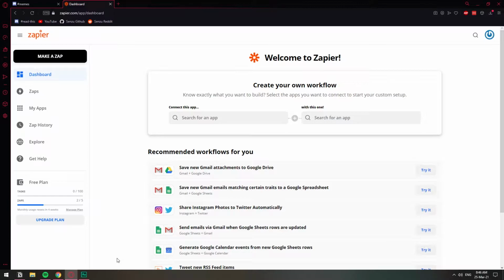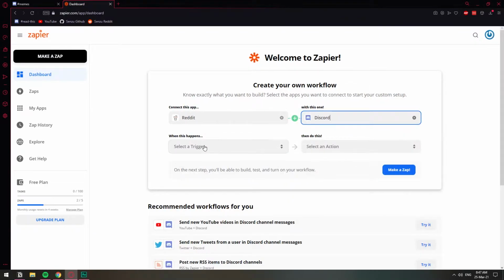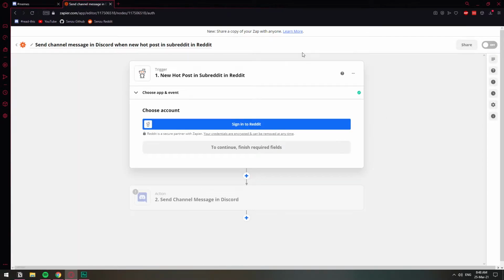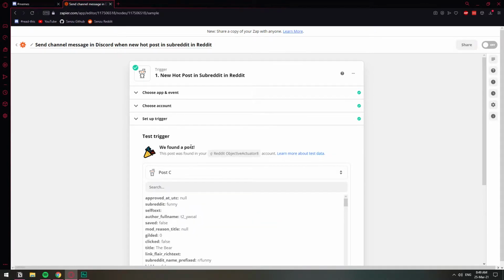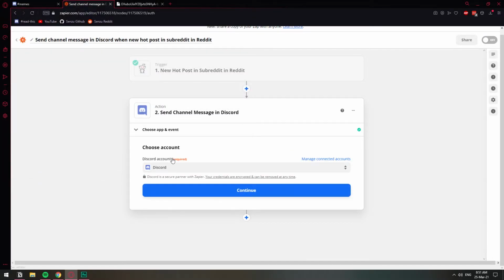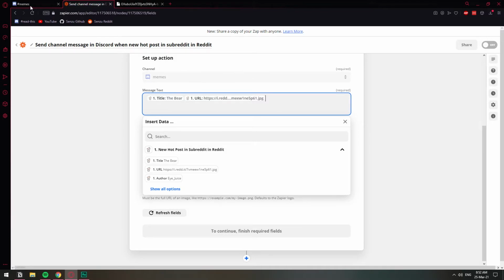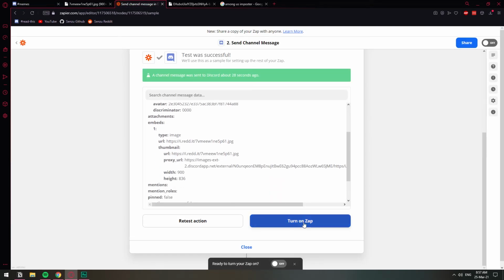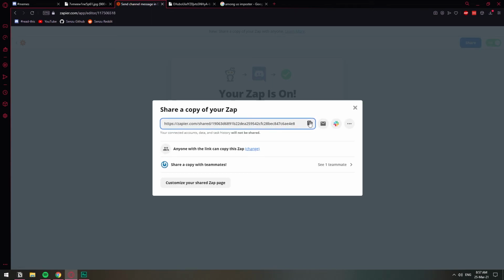How to Send Reddit Posts to Discord Automatically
In this video, I show you how you can automatically send Reddit posts from a specific subreddit to your discord server in a very easy way.

Link:
Send channel message in Discord when new hot post in subreddit in Reddit: